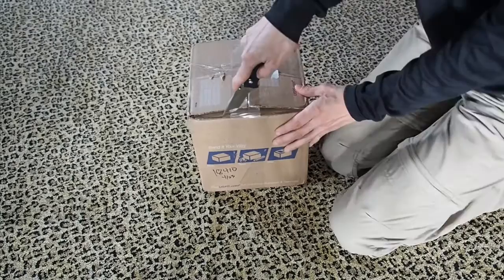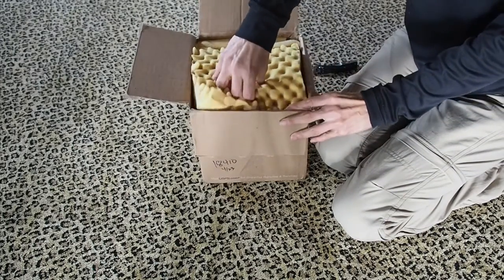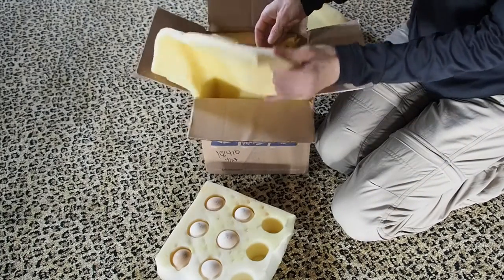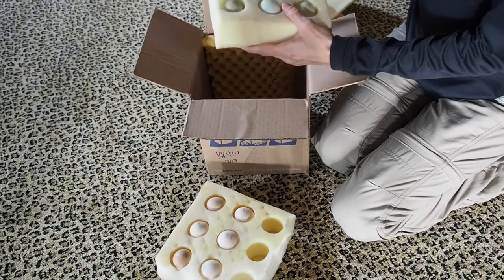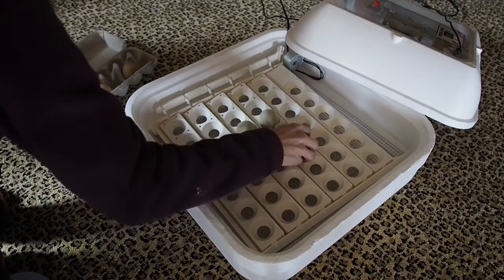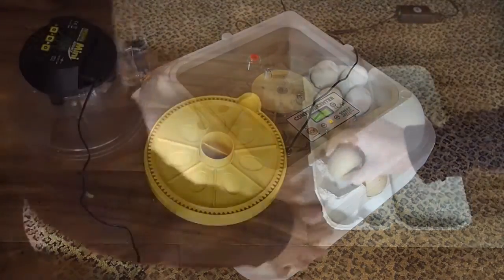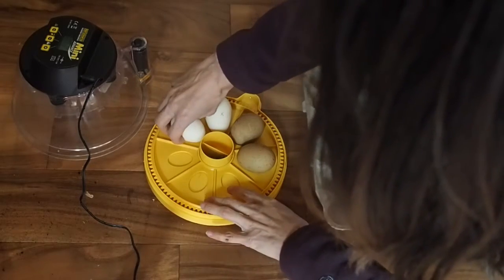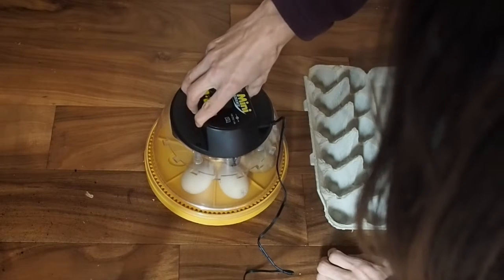Hatching Shipped Eggs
First time hatching shipped eggs. Many of the eggs have a detached air sack from the trip so I'm not expecting a very high hatch rate. I hope at least some of the eggs hatch.